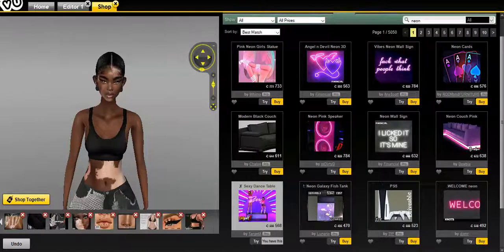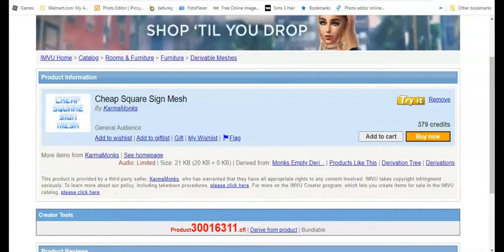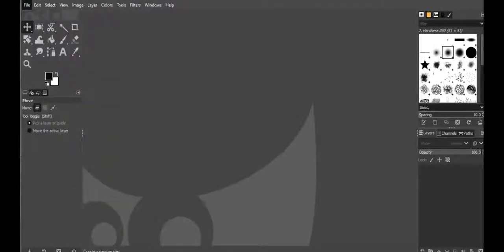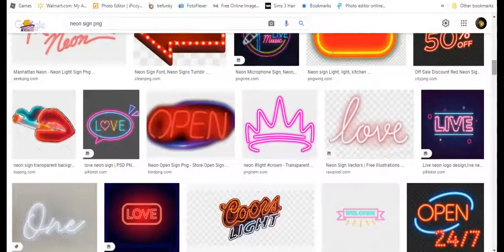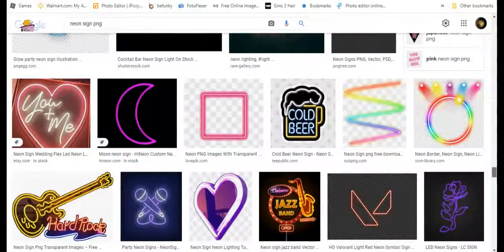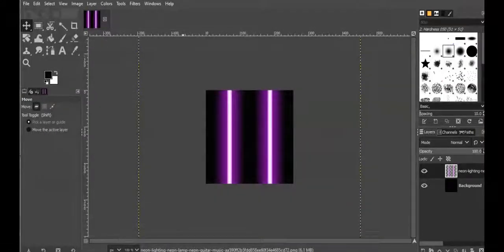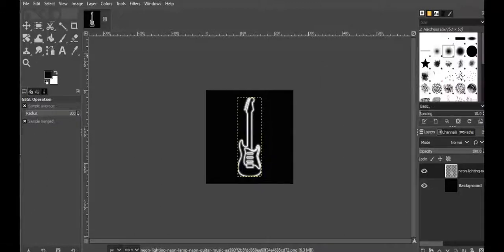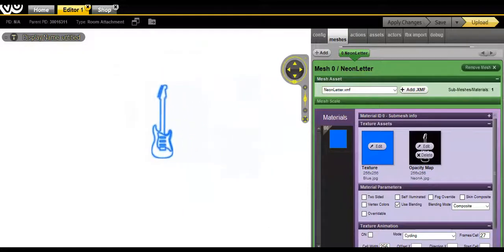CREATING NEON SIGNS USING GIMP ON IMVU (QUICK & EASY STEPS)